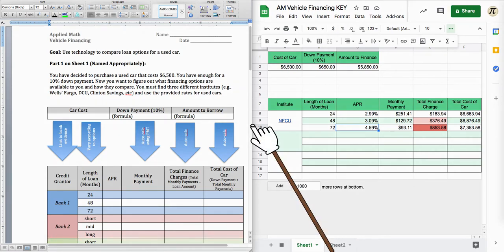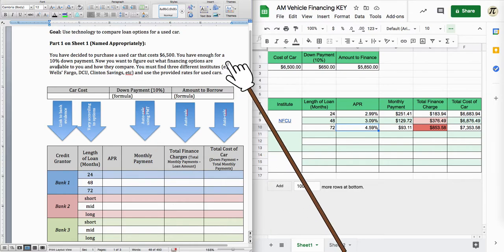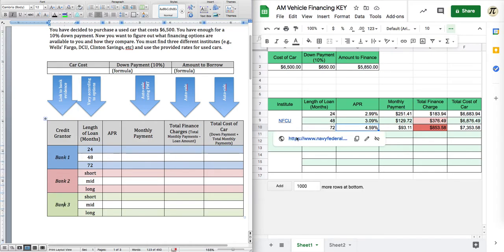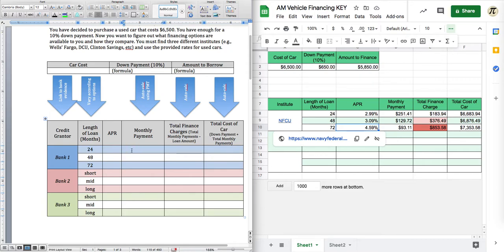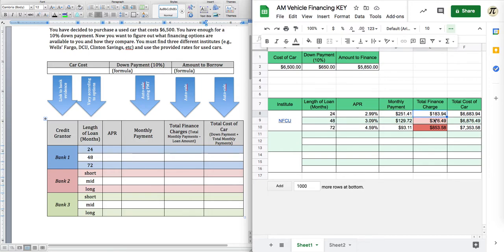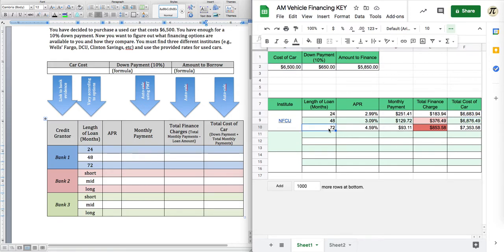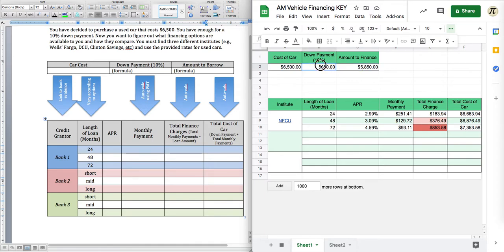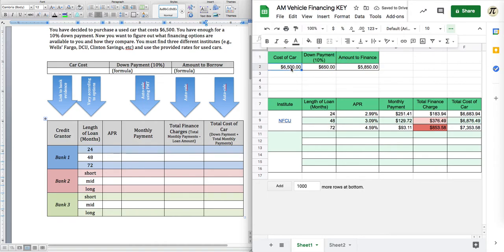AM Vehicle Financing Intro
This video shows the value of making a spreadsheet to compare car payments based on differing APRs.